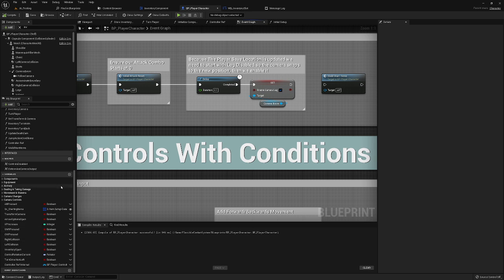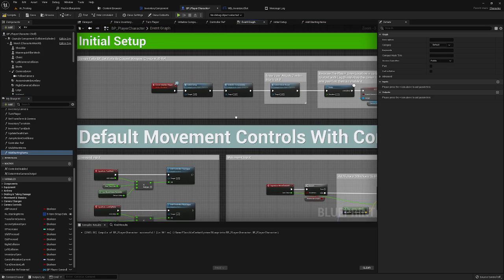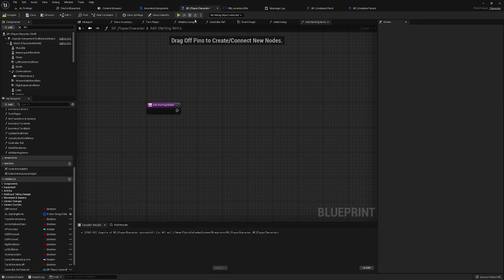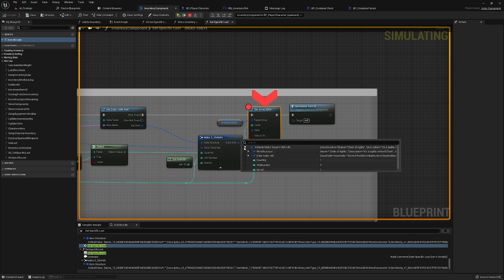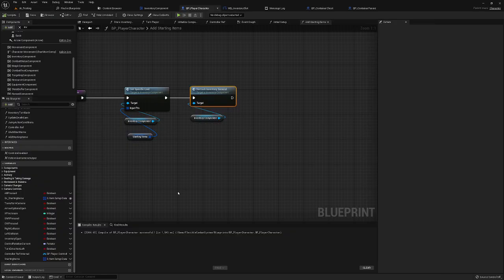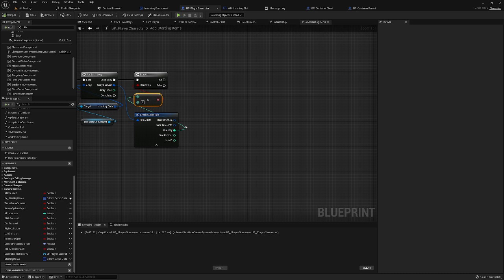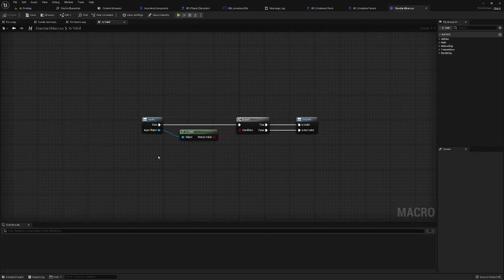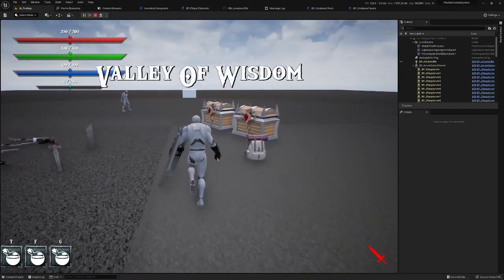FCS - Add Player Starting Inventory and Auto Equip Items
The Flexible Combat System by @Beardgames is a great starting point for RPG combat for your game. Yet, the player doesn't have an easy way to have starting items.

Here in this tutorial, I show you how to get some starting items easily added to your player.